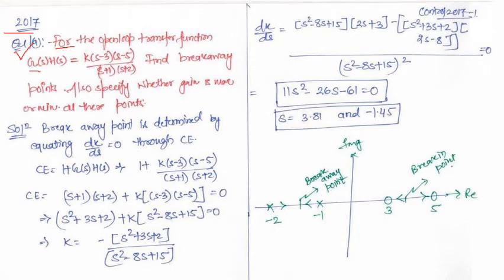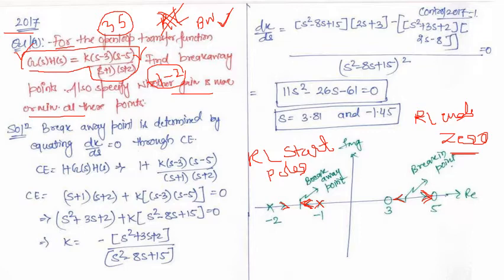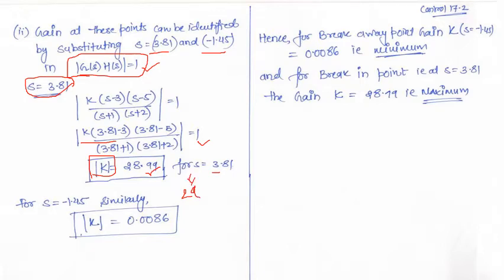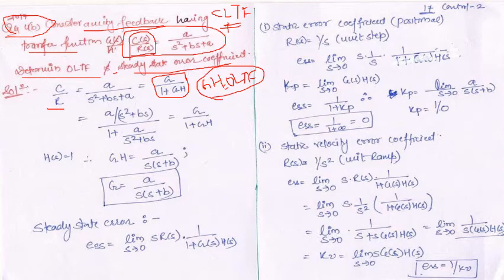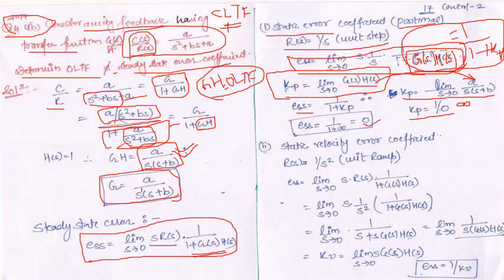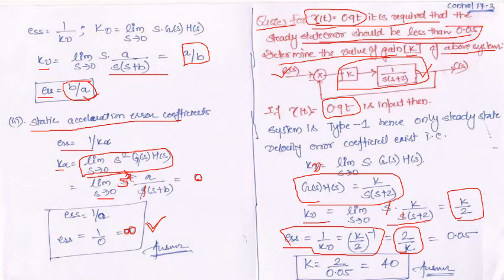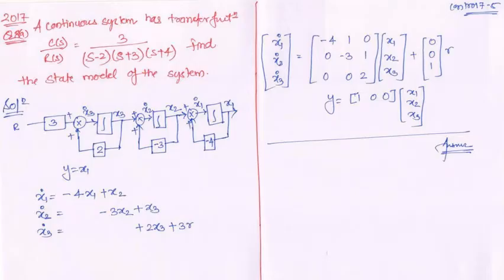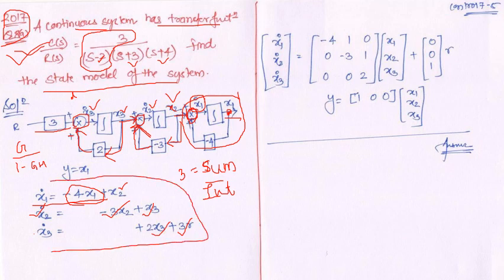Root Locus stability Controller control system problems UPSC CSE MAINS | Electrical Engg| 2017-1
This video gives the solution of control system question asked in UPSC Civil Services Electrical Engineering optional 2017 part 1. The questions related to root locus, steady state error, controller design and stability are presented here with the MATLAB solution.
In case of any doubt/queries write me in the comment section and I will reply in 24 hours.